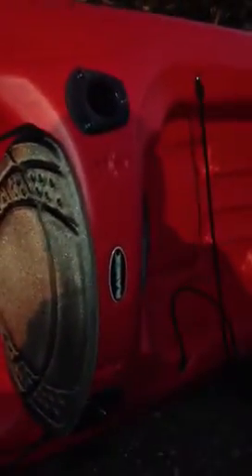Pelican Kayak Review Castaway 150DLX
Fifteen foot kayak review

Check out goprotabers account for more kayak reviews and fishing videos